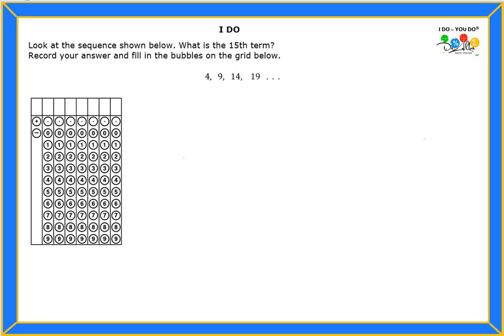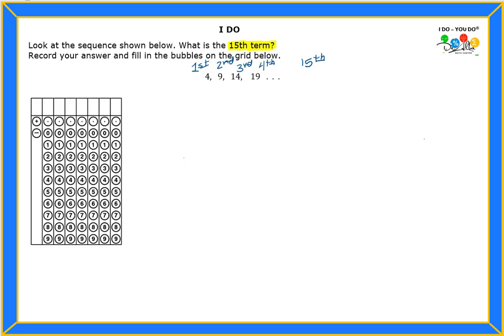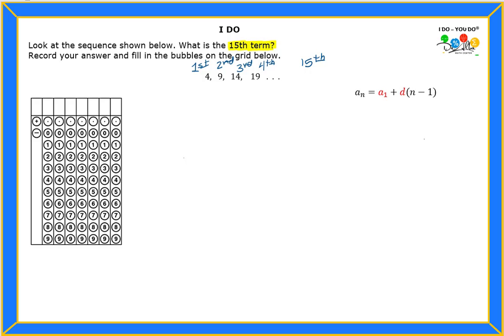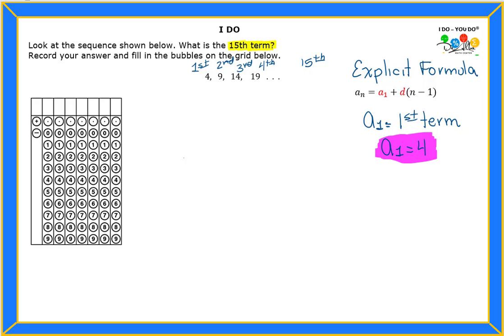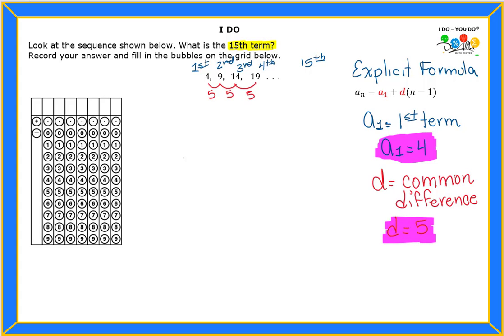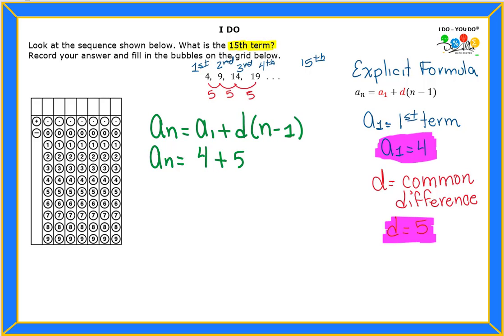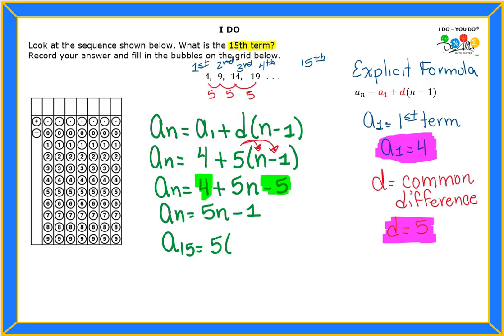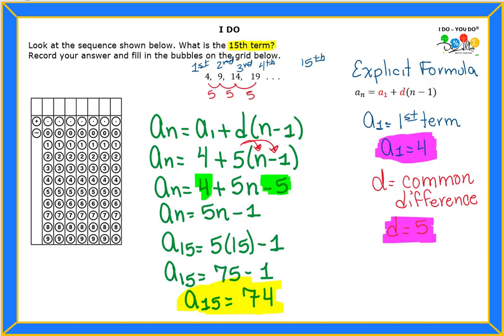A.12 (C D) Question 03 - I Do - You Do - English